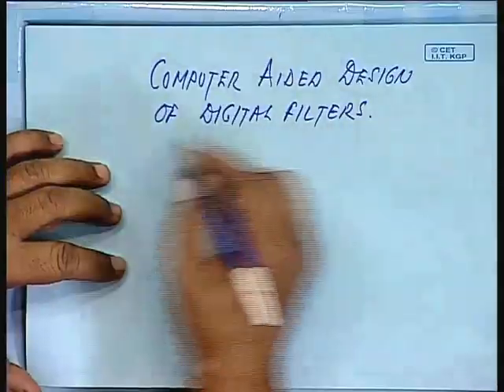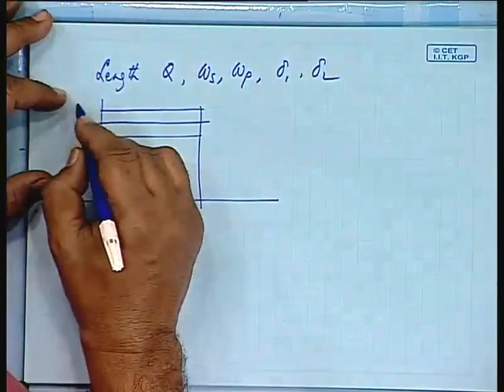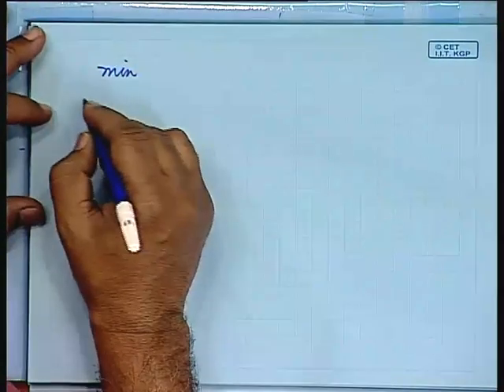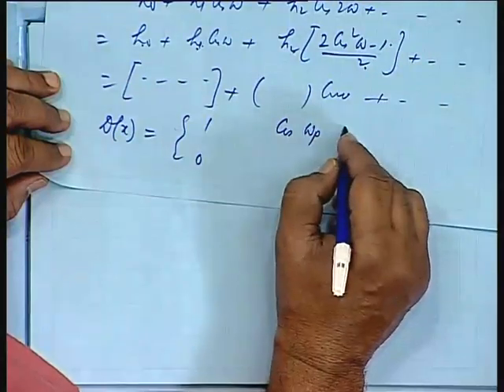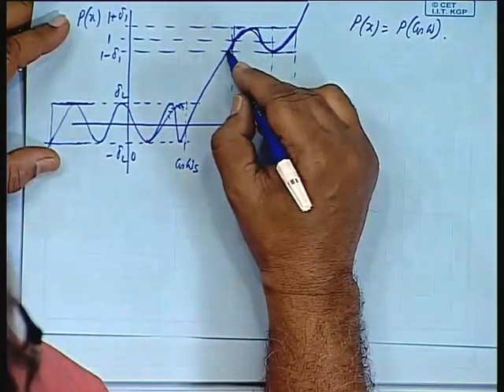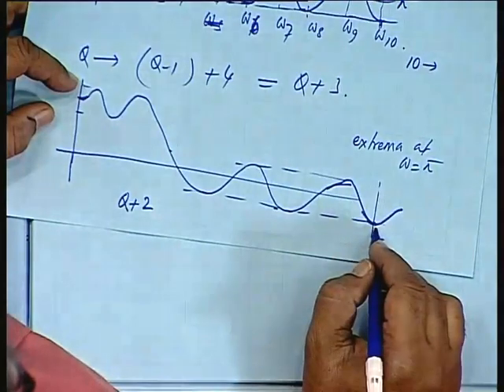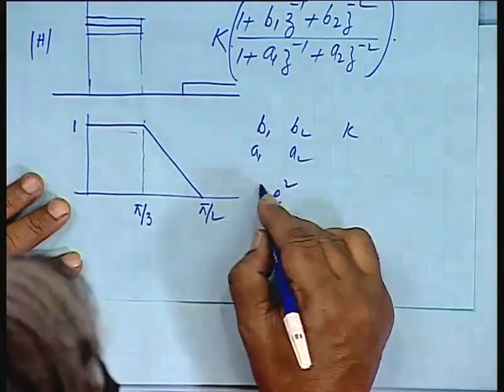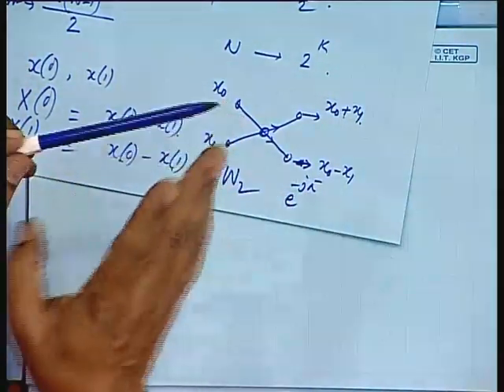Lec-21 Computer Aided Design of Filters